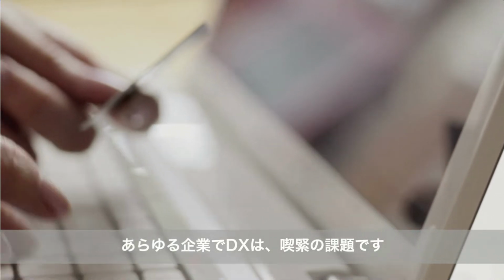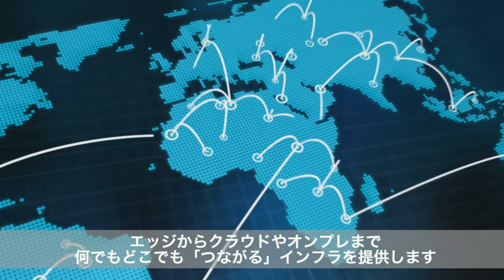AMORPH SYSTEMS - Expansion to Japan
Amorph Systems proudly presents its successful product from the manufacturing industry SMARTUNIFIER to the Japanese market.